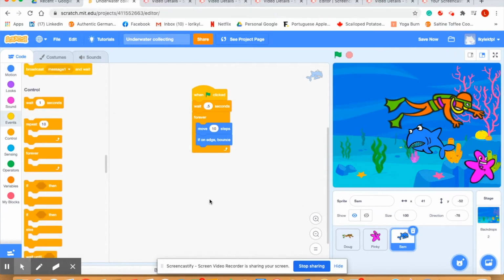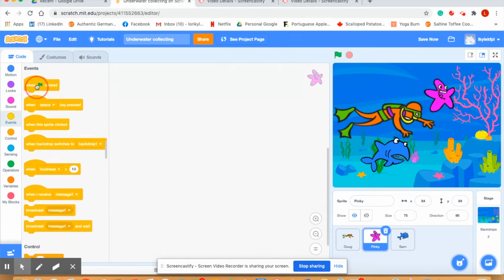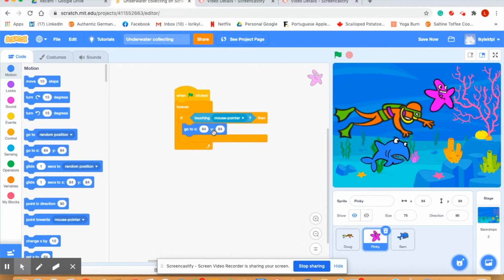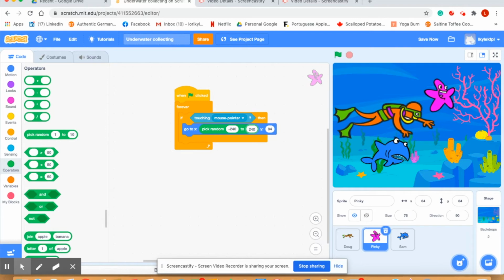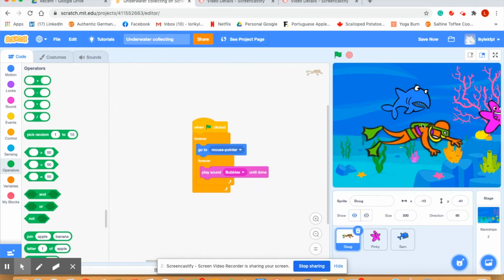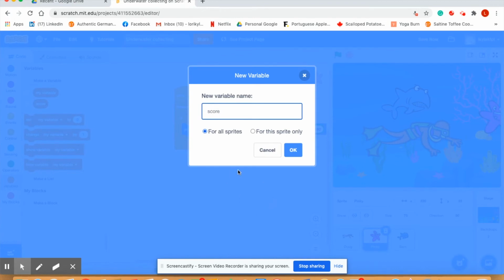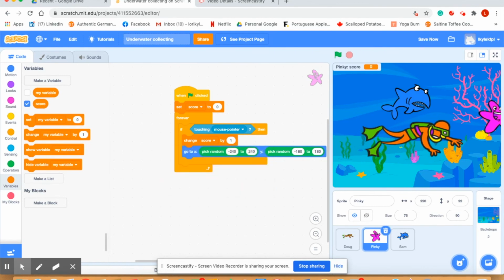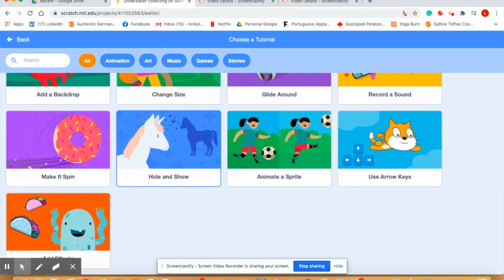CoderDojo Week 4 - Explore Variables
Join Lori each week as she guides participants through a variety of challenges to develop basic coding skills. For ages 10 to 18, but adults might enjoy this basic coding program as well!

In week 4 you will be exploring variables in SCRATCH